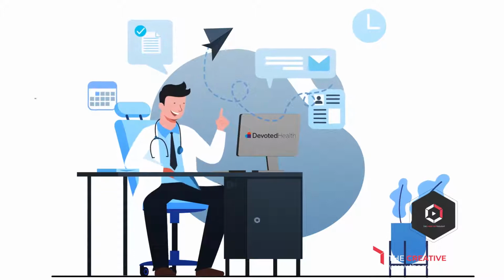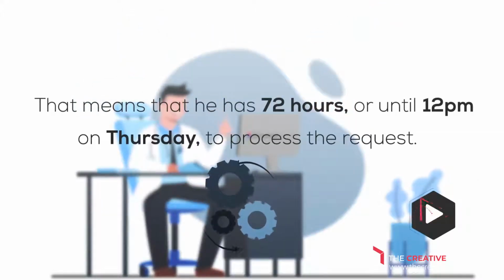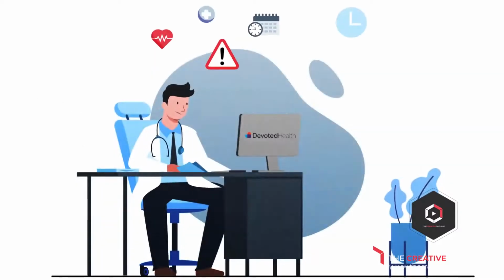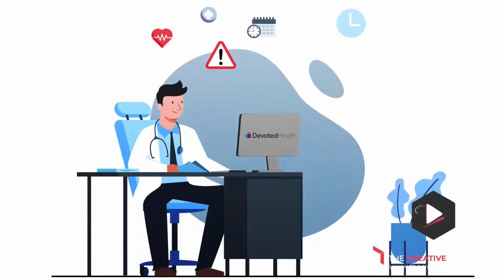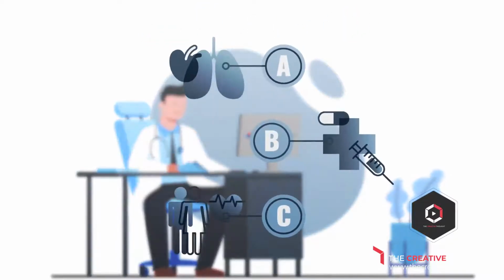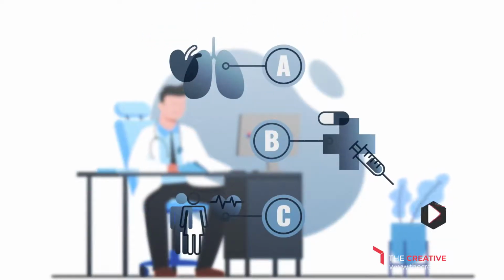Odag | by The Creative Thought